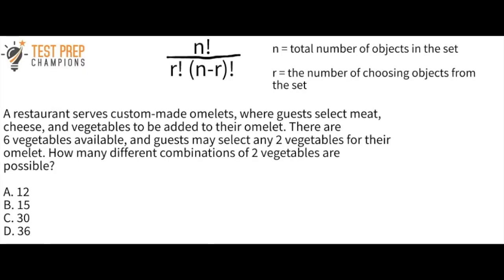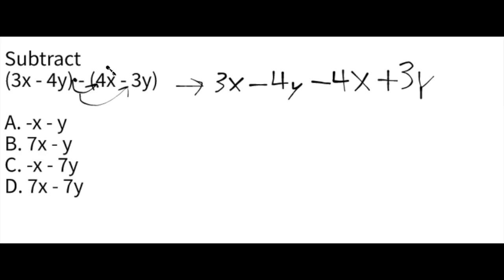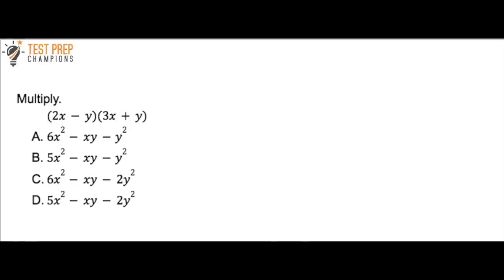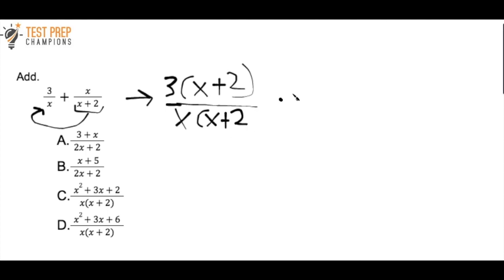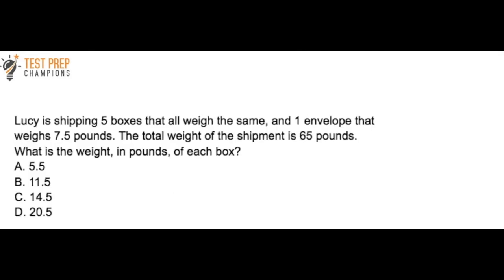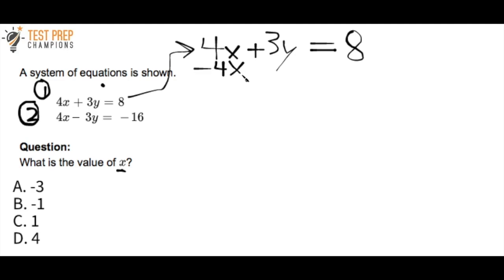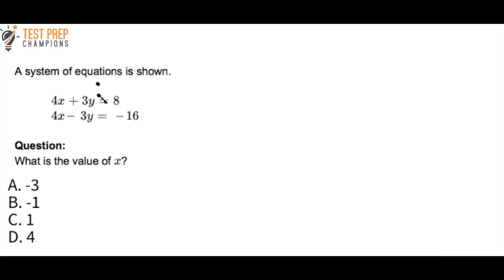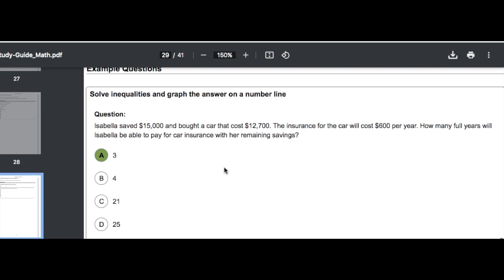Ultimate GED Math Study Guide & Practice Test to Pass Easily Part 2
In this video, I’m going to walk you through a GED math study guide & practice test questions to help you pass and move ahead this year. I wanted to make a study guide series for GED math that covers everything you need to know to pass in just 2-3 videos, and this is the second in that series.

00:00 Intro
3:30 Counting techniques | Combinations
8:22 Probability of an event - Find the probability of one or more events happening
9:16 Simplify linear expressions by subtracting, multiplying, expanding, and factoring.
15:16 Create algebraic expressions to represent problem situations or word-to-symbol translations.
17:51 Using the FOIL Method to Factor polynomials
21:48 Create polynomials to represent problem situations or word-to-symbol translations.
23:44 Add, subtract, multiply and divide rational expressions.
26:41 Write an expression from a written description | Practice using keywords to solve math problems
32:03 Use linear equations to solve real-world problems.
35:09 Solve a system of two linear equations
50:11 Word problem example

Please note that I can’t guarantee that just by watching the videos in this series you’ll be ready to pass, but I want to give you my best shot. It’s up to you to decide if you need more practice and lessons after that (many test-takers probably will need additional work), but the potential to pass just based on the videos in my study guide series is there if you understand everything. If you're aiming for a very high score, this video will still be helpful for you, but please be prepared to put in some extra work outside of these videos.